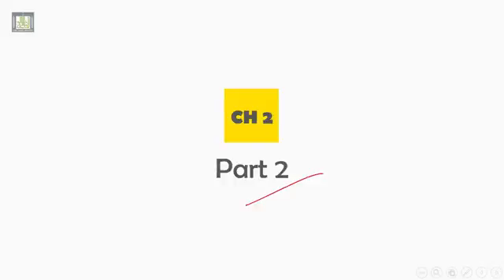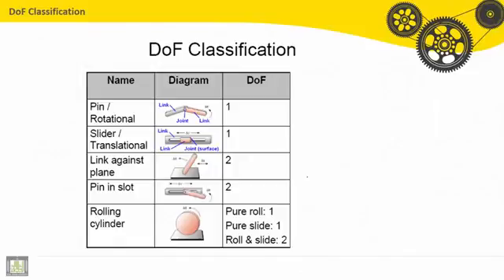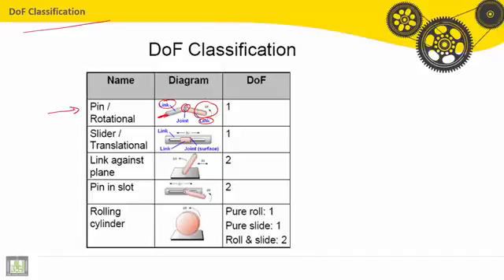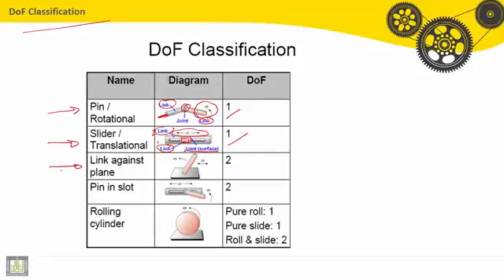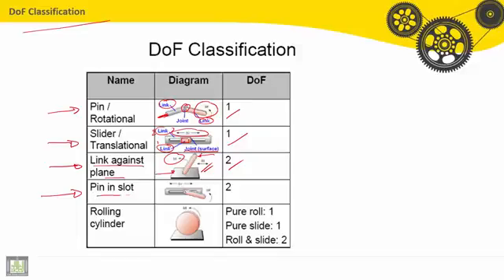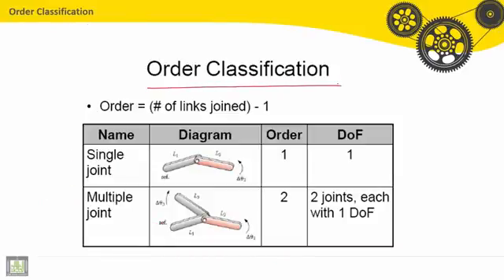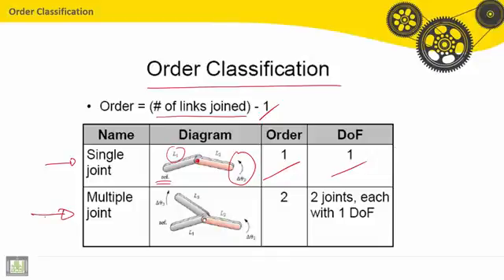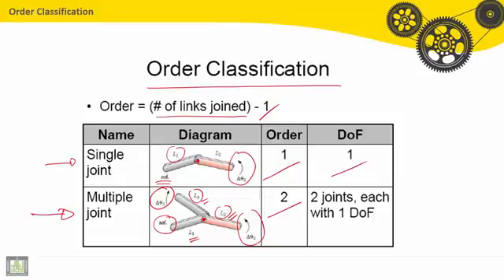04 Theory of machines C2 L2 DoF Classification